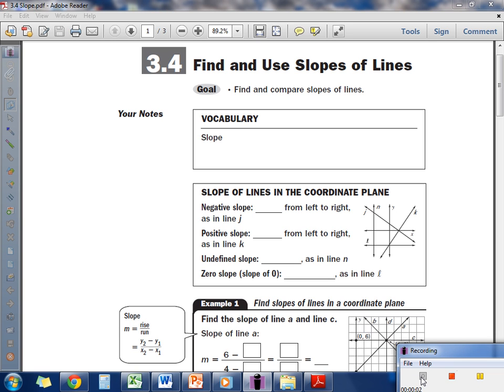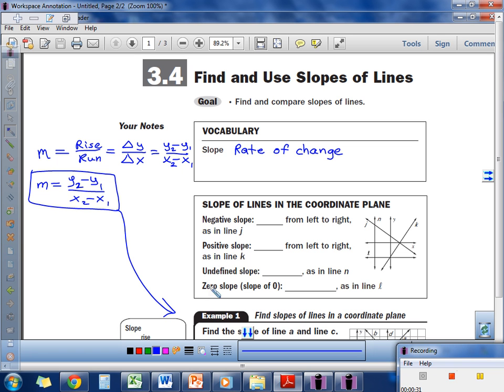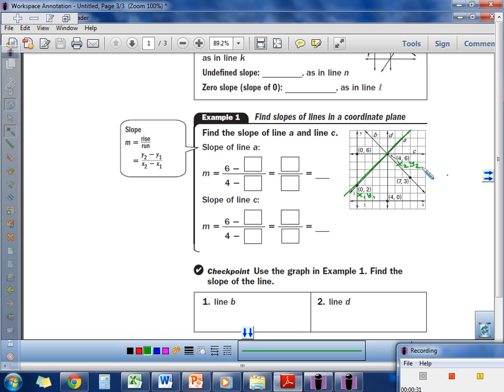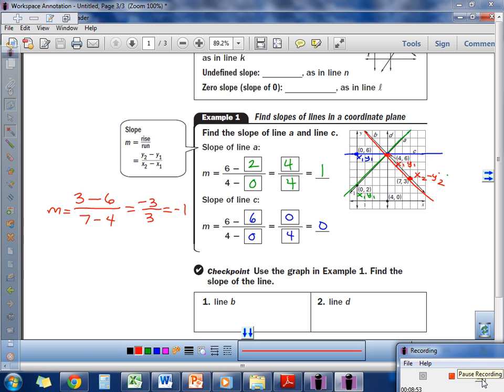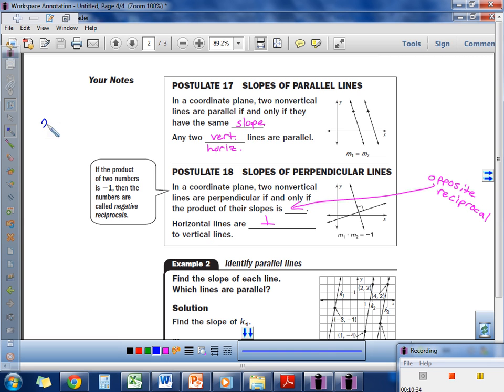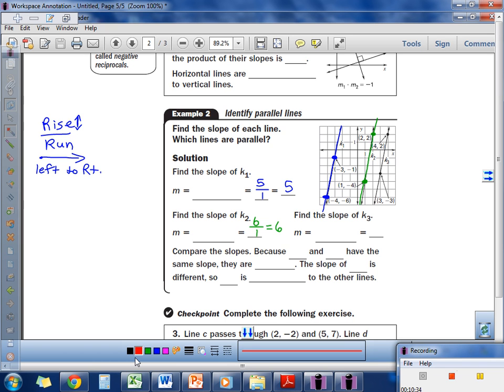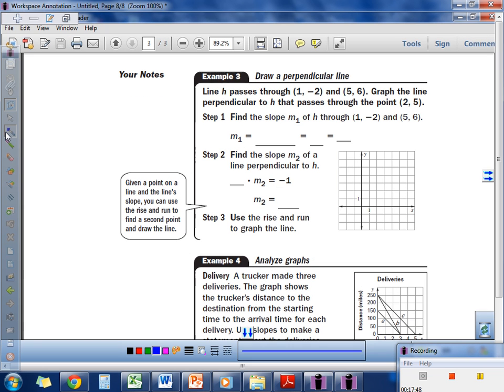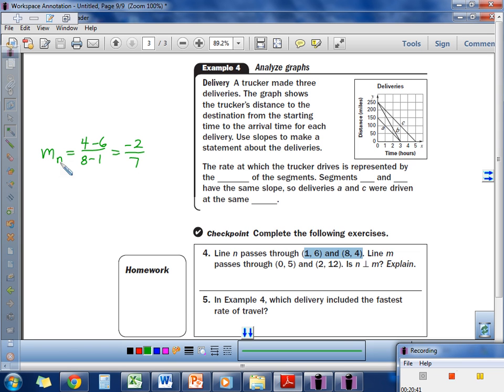Accelerated Geometry 3.4 Slopes of Parallel and Perpendiucular Lines